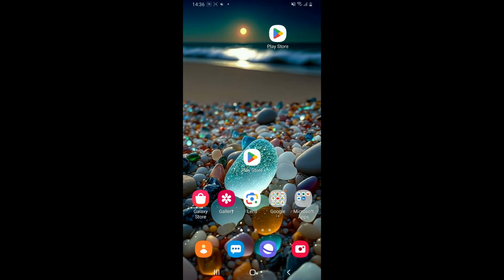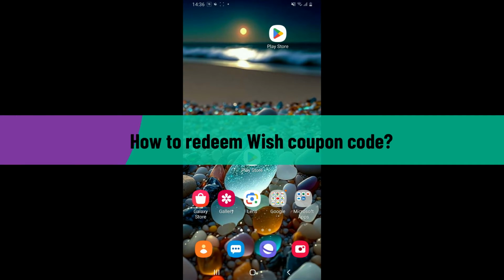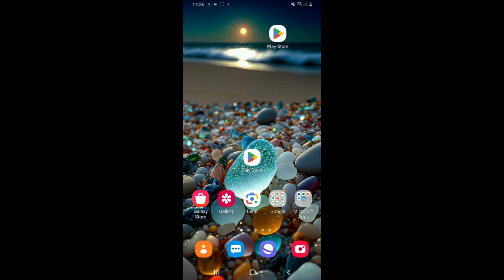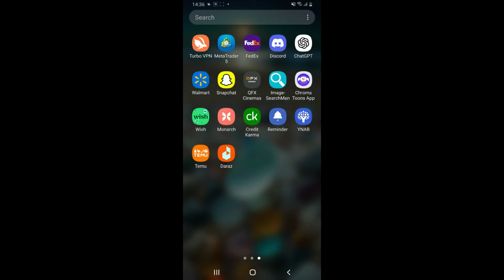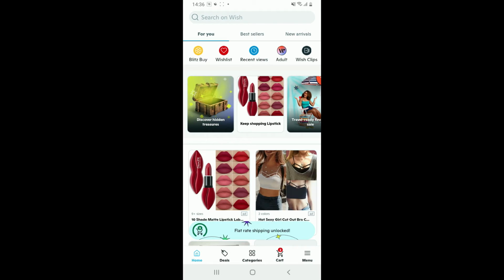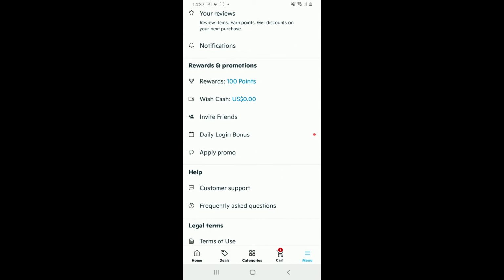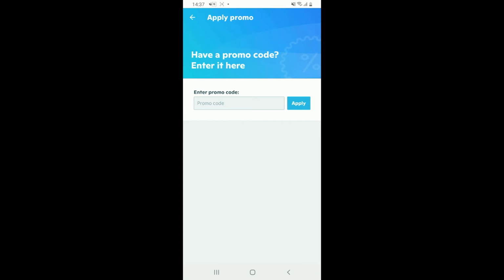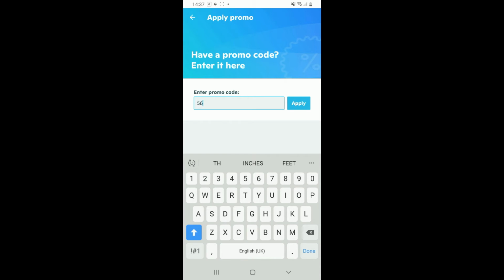How to Redeem Wish Coupon Code 2024?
In this video, we'll walk you through the straightforward process of applying a coupon code to your order on the Wish app.
Whether you've received a coupon via email, through the app, or from another source, our tutorial will help you maximize your discounts effortlessly.
From locating the "Apply Promo" button during checkout to entering the coupon code and seeing your savings instantly reflected in your order total, we'll guide you through each step with clarity and precision. We'll also provide tips on how to ensure your coupon is applied successfully, so you can enjoy your discounted purchase without any hassle.